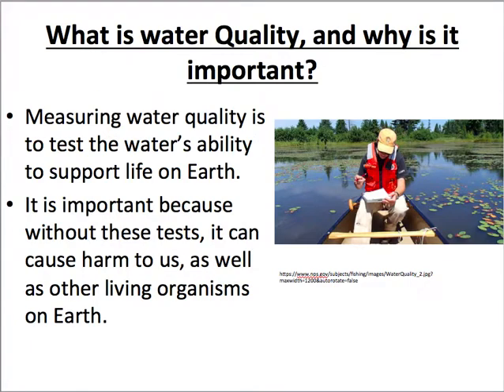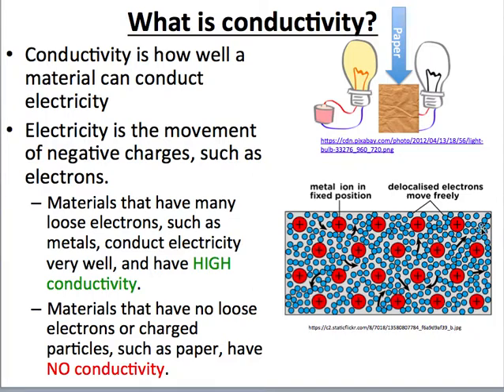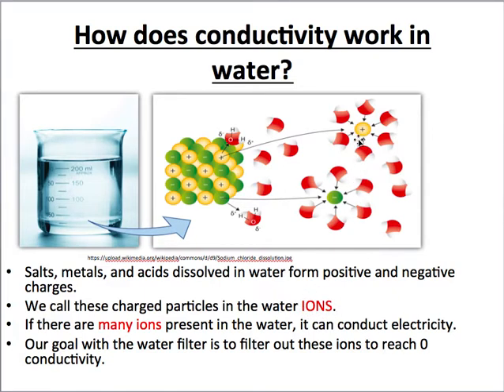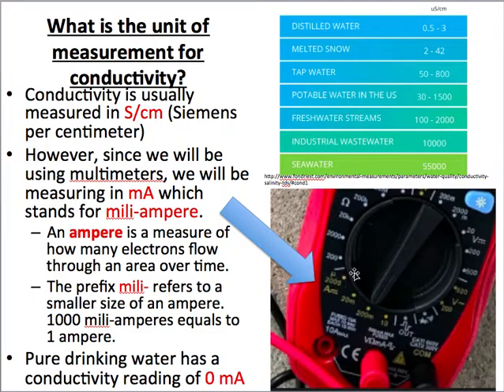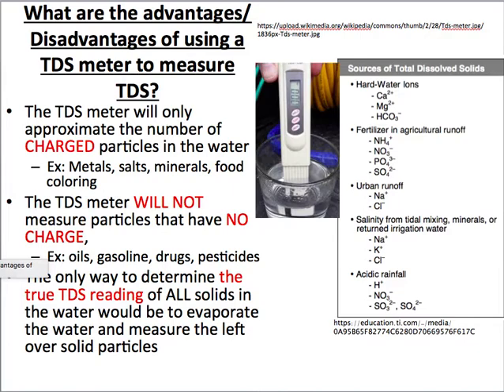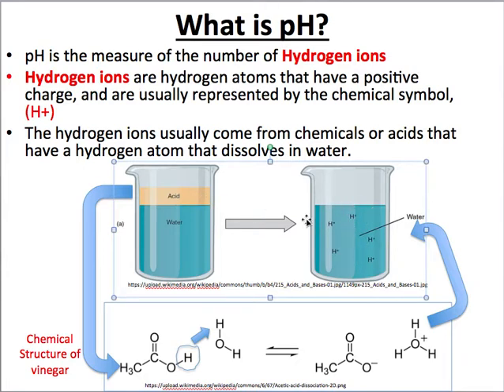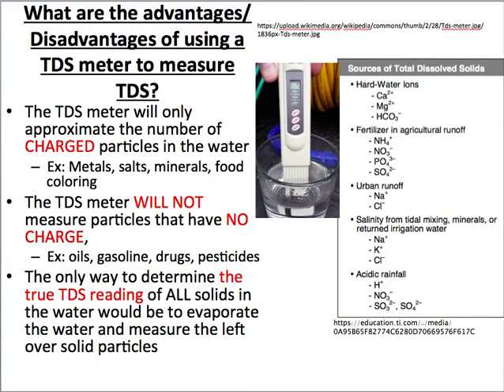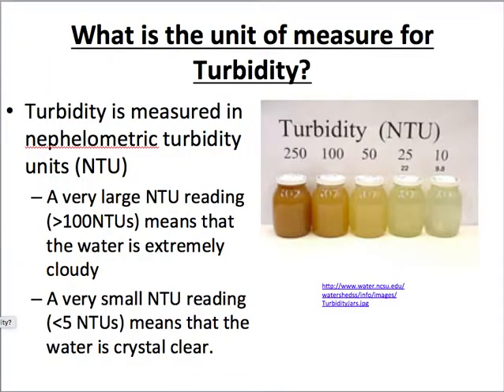Water Quality Measurements Background info for Engineering Project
Background info for the Water filtration Engineering project in my class